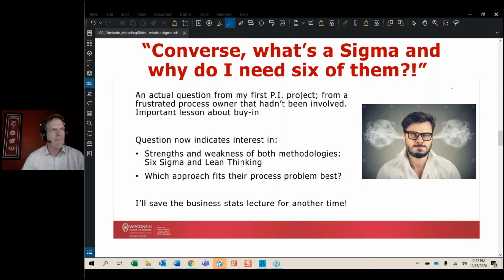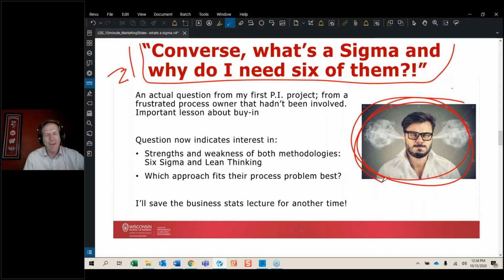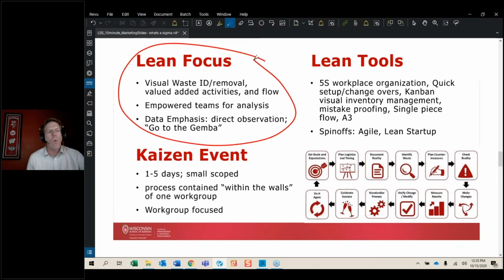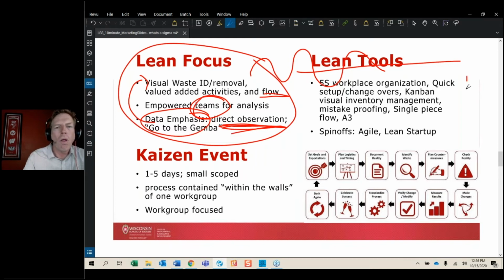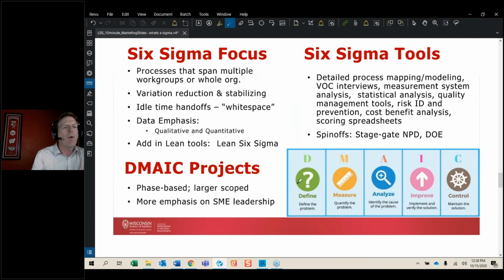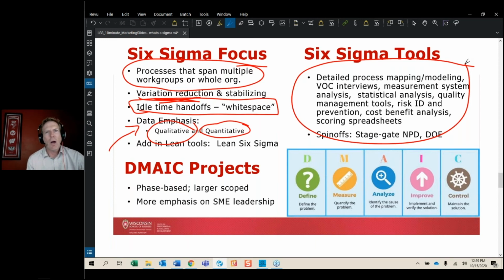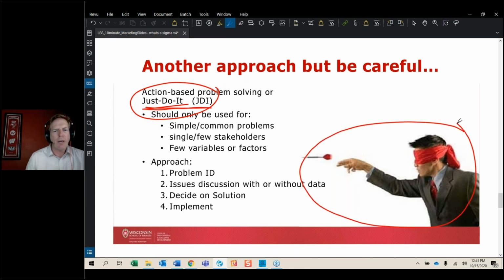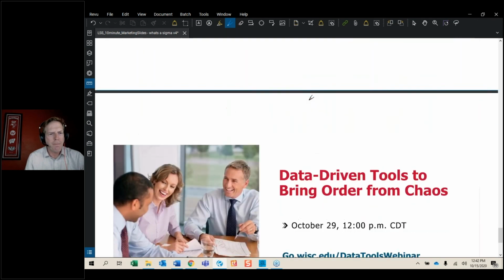What's a Sigma and Why do I Need Six of Them?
What is the difference between Lean and Six Sigma? How do you know when to choose one process improvement method over the other? We no longer live in a world where there are only one or two variables to a problem. Data-driven problem solving will help you save valuable time, money, and resources. In this 10-minute webinar, you’ll learn the differences between Lean and Six Sigma methodologies and understand how they can help you solve the complex problems you’re facing.

You can practice these skills further in Business Process Improvement Using Lean Six Sigma and Performance Metrics (Online)

Original broadcast date: Thursday, October 15, 2020